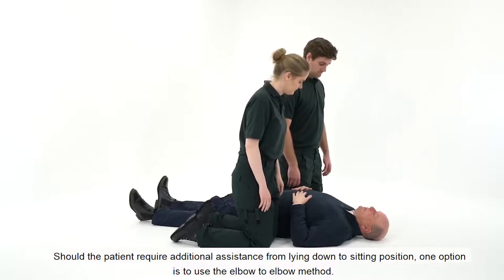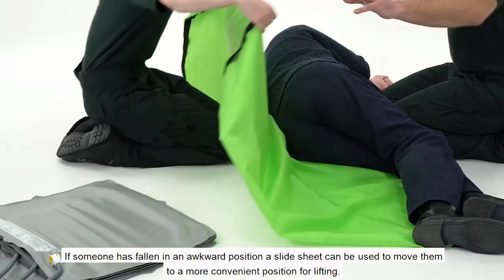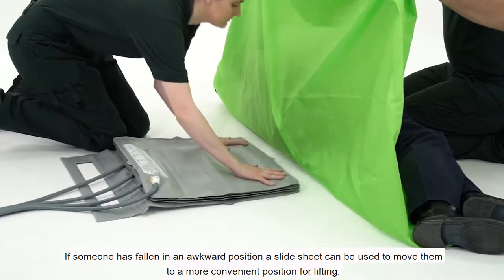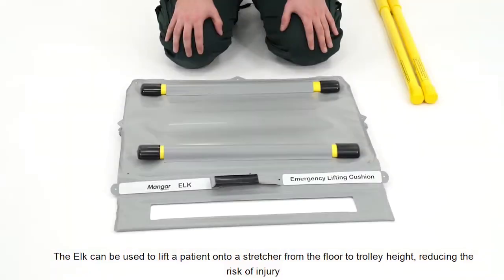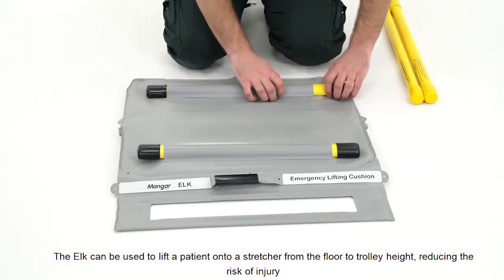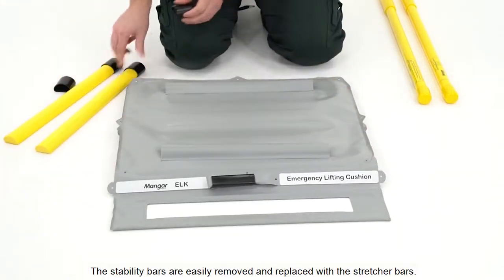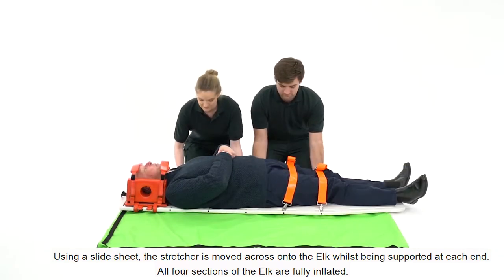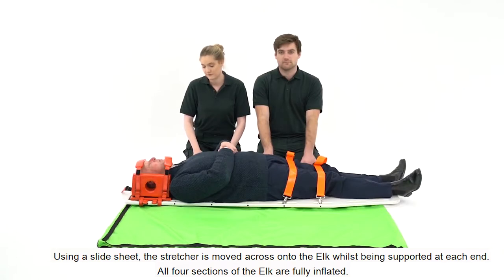Using the ELK with Additional Help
Here we show you how to use our ELK to assist patients off the floor with additional help.

In this video you will see our Paramedics carefully lifting the patient, how best to use our slide sheet and how the ELK can be used as an aid for a stretcher!